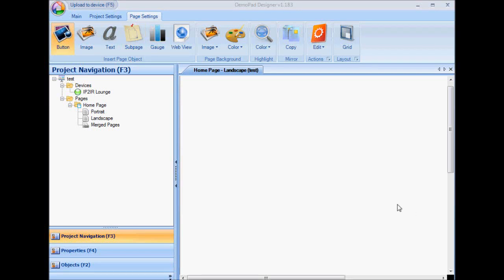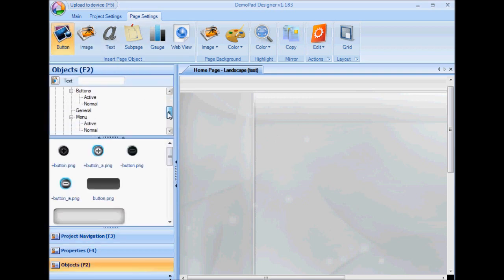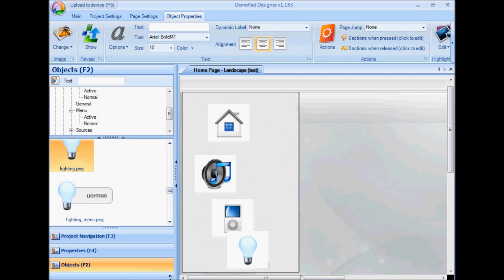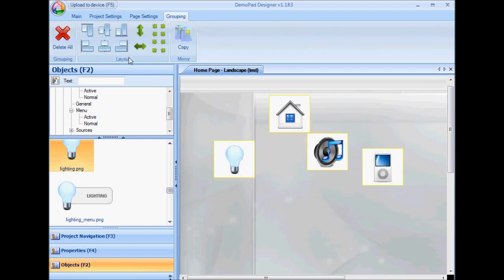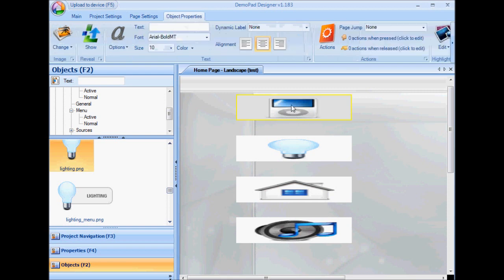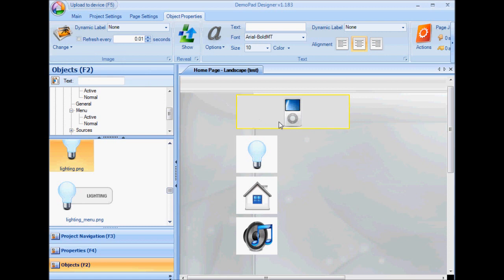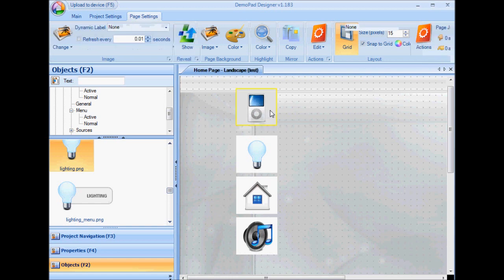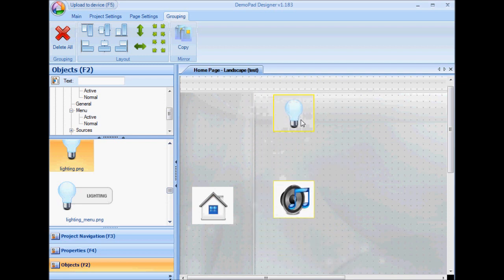DemoPad iTunes app Tutorial - Aligning Objects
Using the DemoDesign PC application to insert objects & align them correctly.